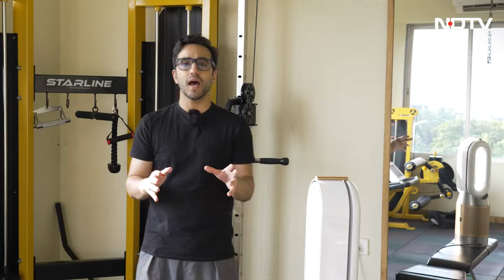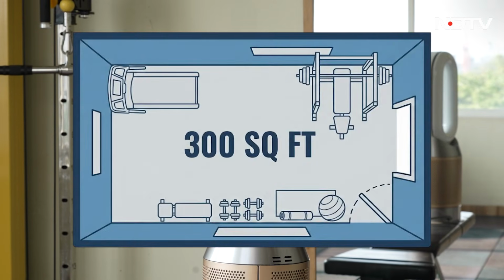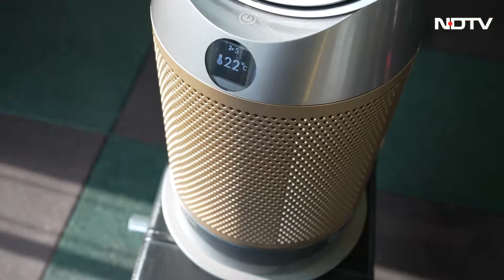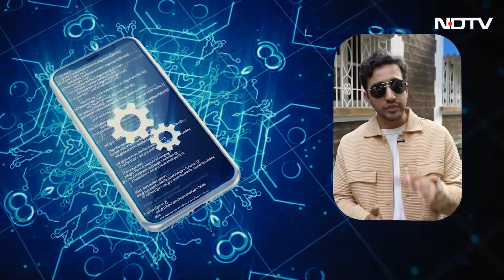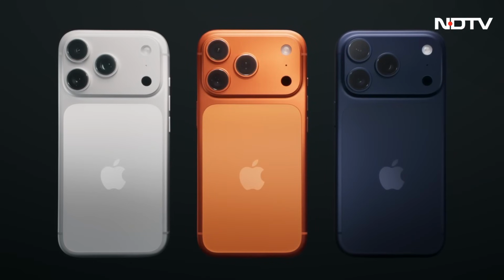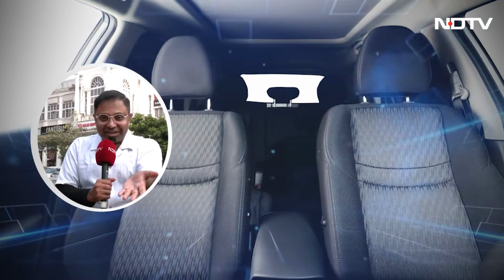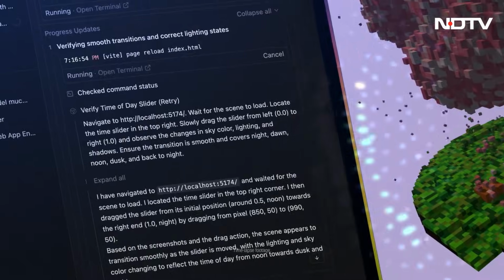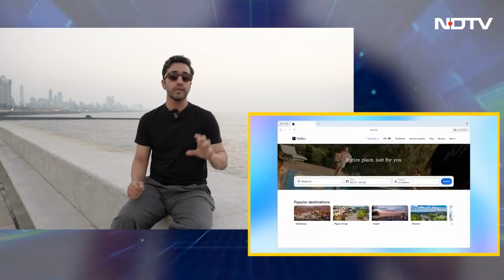Technology News | Google Gemini 3 Launch! + Dyson HP 12 Review & Car Tech Rant | Tech360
In this week's episode of Tech360, we go hands-on with a review of the Dyson HP 12 air purifier. Is it worth the premium price tag? We also tackle the "Upgrade Dilemma" for smartphones & laptops. When should you be replacing or upgrading your smartphone or laptop (and when you're just wasting money). We also discuss the features in modern cars that we practically don't need & eventually do not use. From touchscreens that are too complicated with no physical buttons to sunroofs to heated seats, we cover the car tech we don't want. Finally, we break down the massive launch of Google Gemini 3 and what this new era of AI means for users.